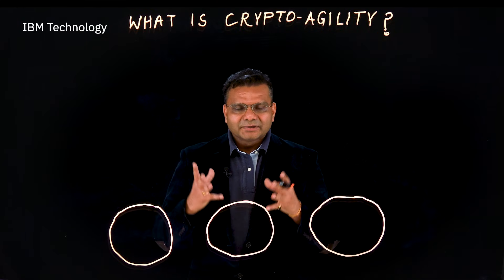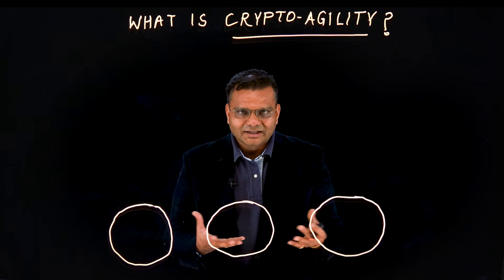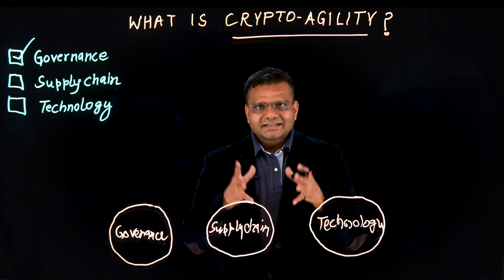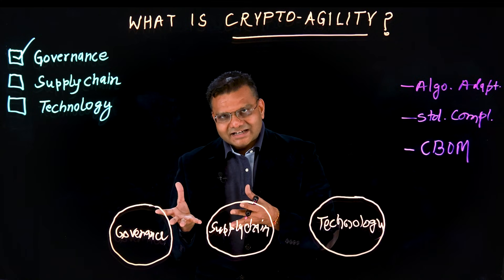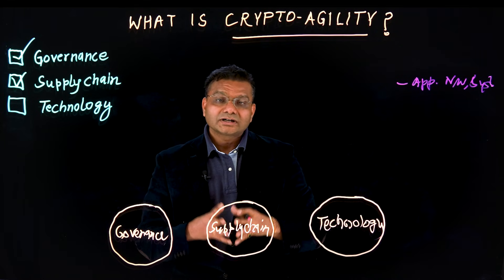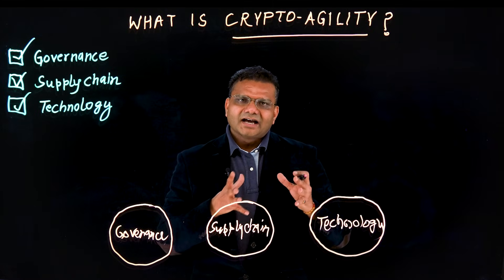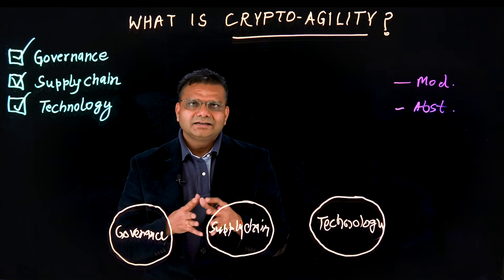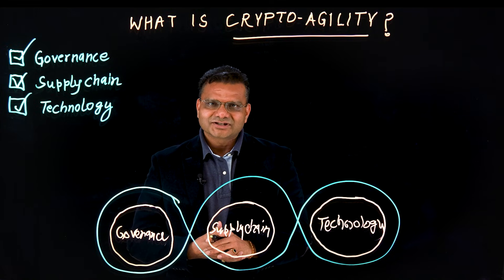Quantum-Safe Crypto-Agility: Secure Your Enterprise Future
Want to learn more about Quantum Safe? Read the Report

Ready for the quantum era? Jai Singh Arun dives into how crypto-agility can shield your data from future threats. Discover key strategies in governance, supply chain, and technology to build a resilient and secure infrastructure. Stay ahead and future-proof your security today!

Sign up for a monthly newsletter for Cloud updates from IBM